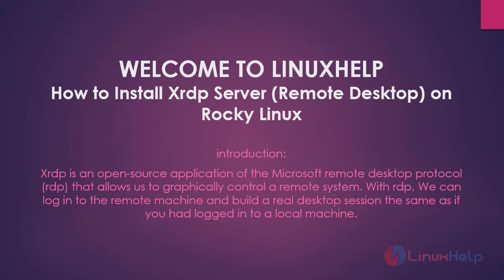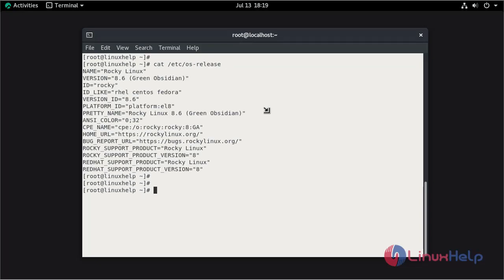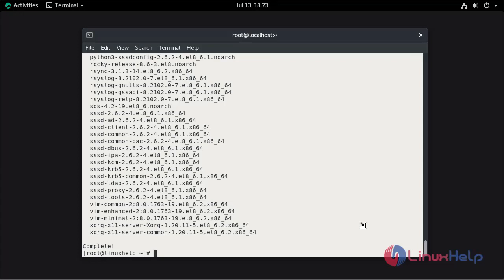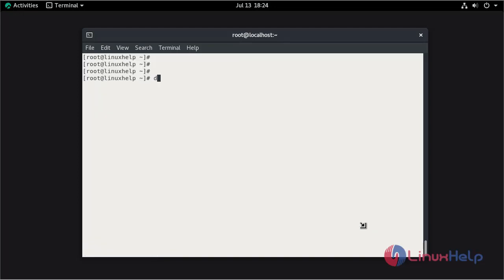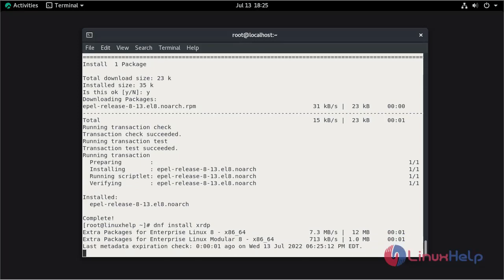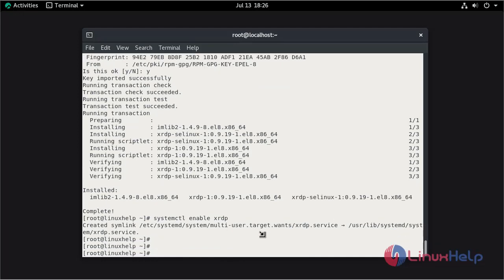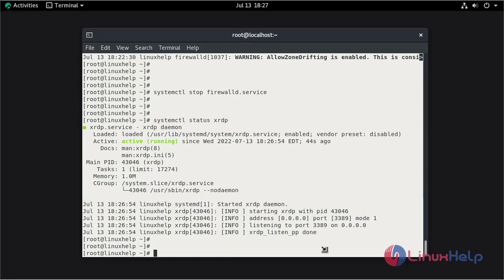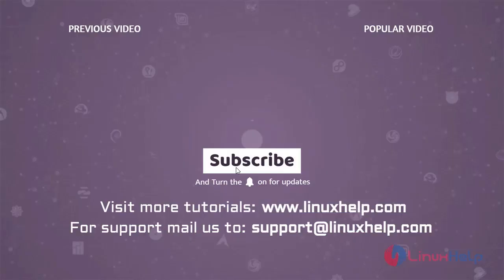How to Install Xrdp Server (Remote Desktop) on Rocky Linux 8.6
Xrdp is an open-source application of the Microsoft Remote Desktop Protocol (RDP) that allows us to graphically control a remote system. With RDP, we can log in to the remote machine and build a real desktop session the same as if you had logged in to a local machine.